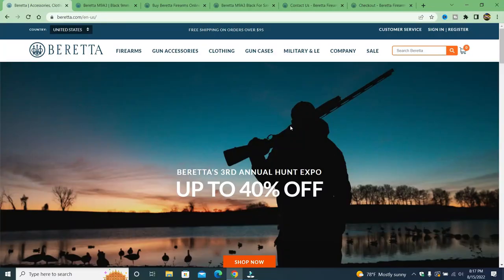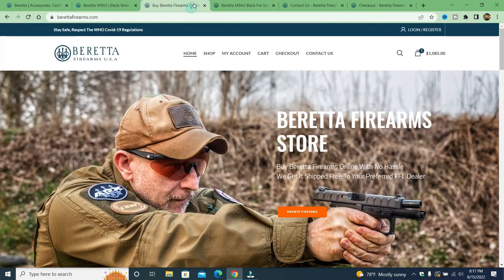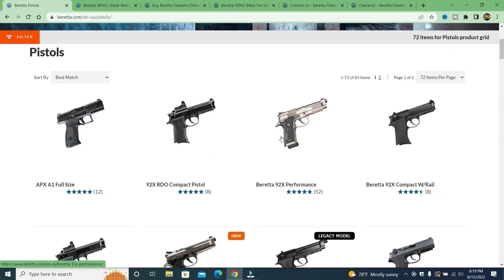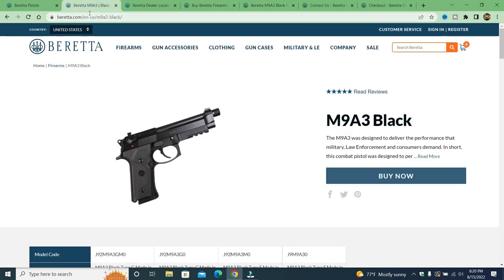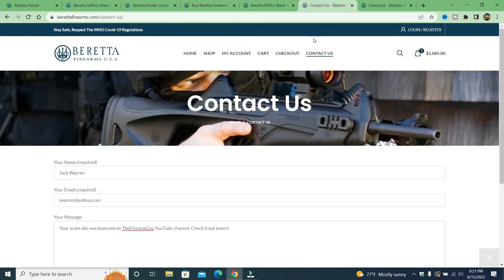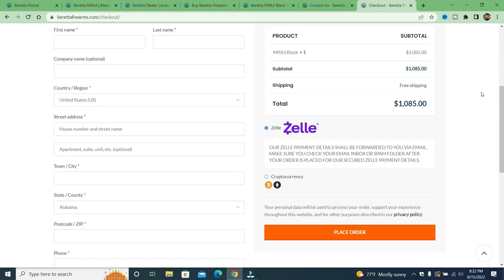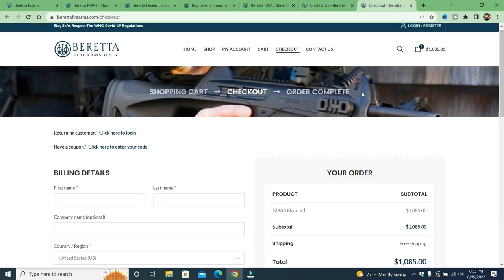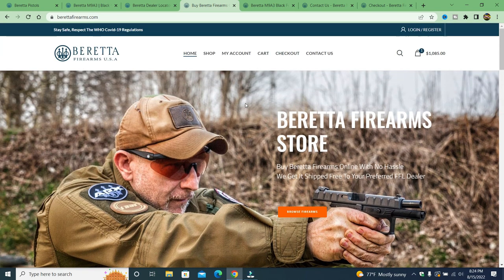FAKE Beretta Firearms Site - TheFirearmGuy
FAKE Beretta Firearms Site. This FAKE SITE actually looks real UNTIL you dig in and check out the pictures and wording. These people are SCUM.